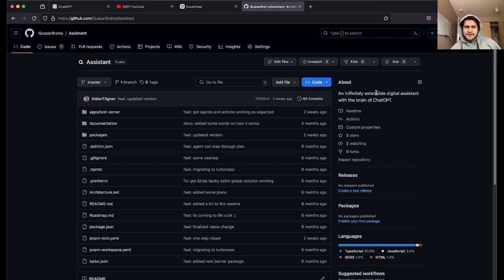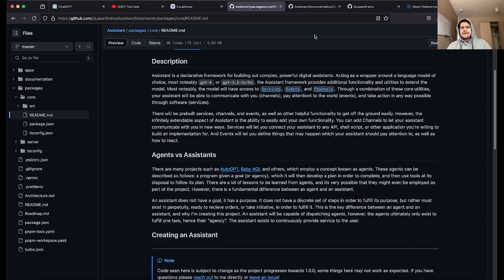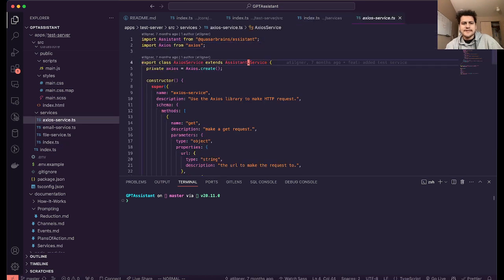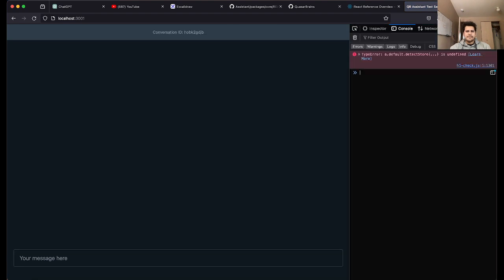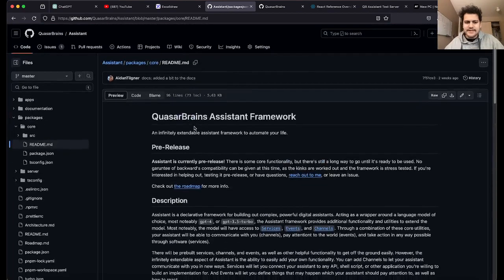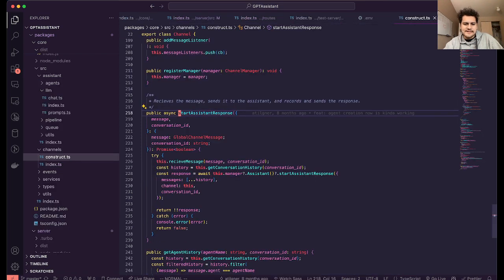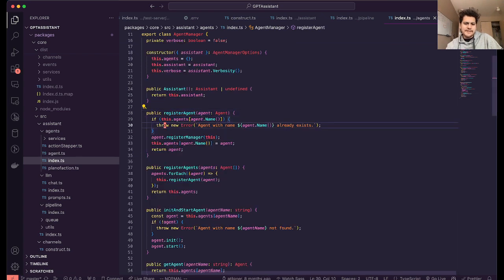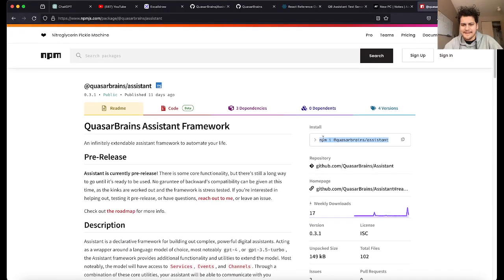Build digital assistants with ease using TypeScript | Part 1 - Introduction to the framework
I dive into the TypeScript Framework I'm building called @quasarbrains/assistant, which is pre-release but something that I'm excited to share. My goal is to enable developers through it to build their own custom assistants.